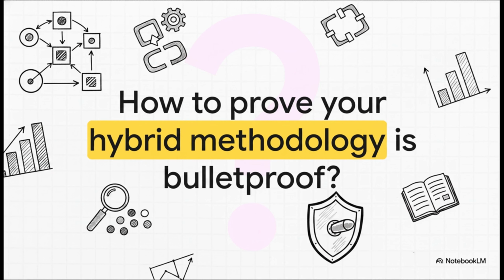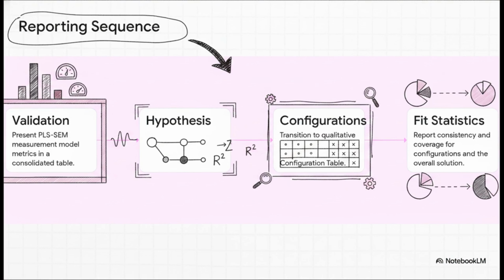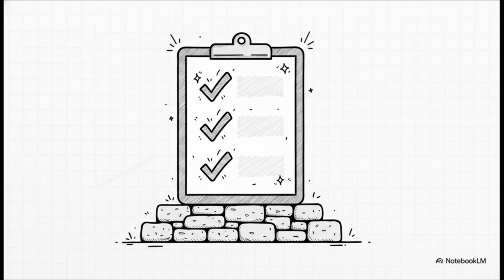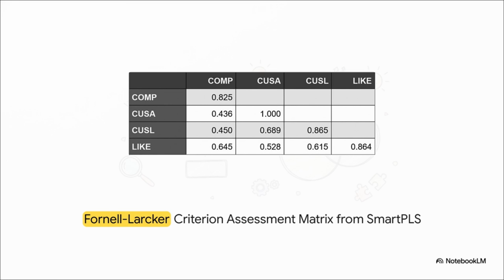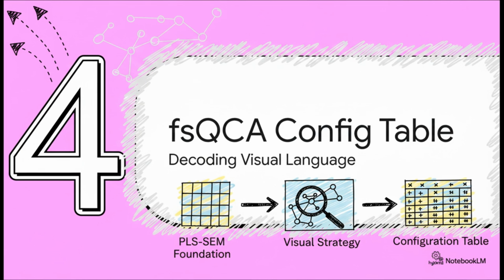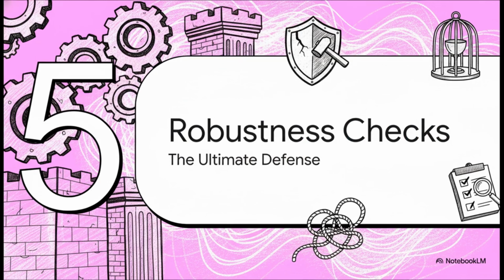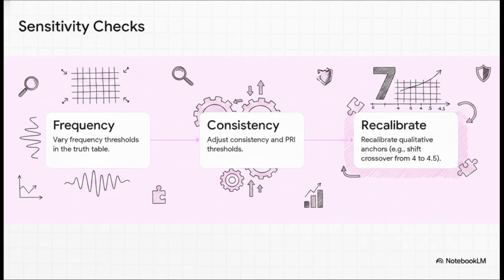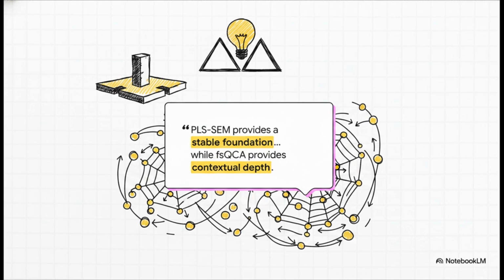How to Report fsQCA Results: Configuration Tables, Robustness Checks and PhD Defense Strategy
This video explains how to report fsQCA results in a dissertation, thesis, or journal article.

It focuses on the structure of the methodology and results sections. The video explains how to report calibration, necessity analysis, truth table construction, sufficiency analysis, solution types, and configuration interpretation.

The video also explains how to format an fsQCA configuration table using standard notation. Large circles represent core conditions. Small circles represent peripheral conditions. Black circles show the presence of a condition. Crossed circles show the absence of a condition. Blank spaces show conditions that are not relevant in a specific configuration.

The final section explains robustness checks and defense strategy. It shows why PhD researchers should vary frequency thresholds, consistency thresholds, PRI thresholds, and calibration anchors. Stable configurations across these checks strengthen the credibility of the findings.

This video is useful for PhD scholars, MBA students, research supervisors, and early-career researchers using fsQCA, qualitative comparative analysis, configurational analysis, management research, and mixed-methods research.